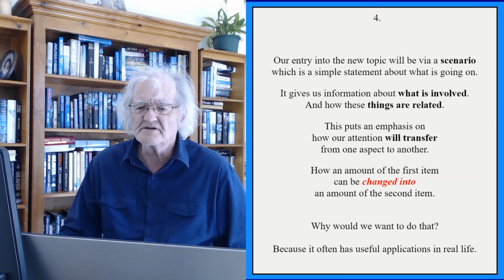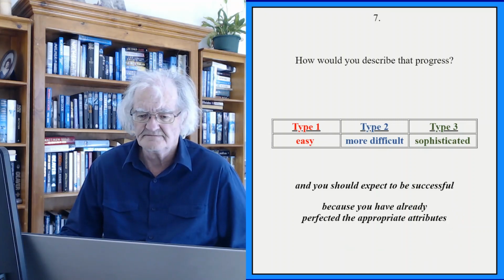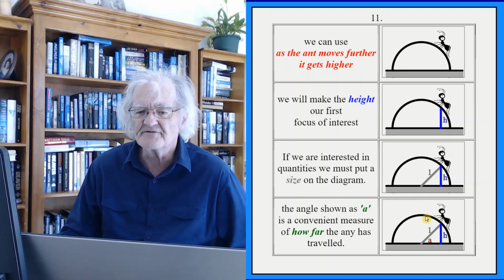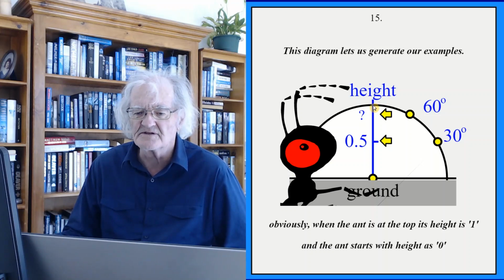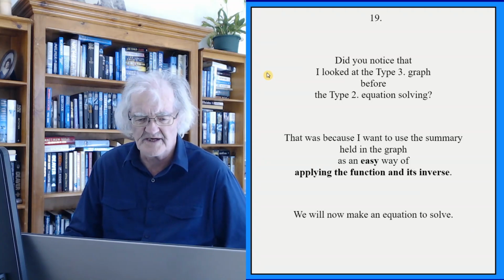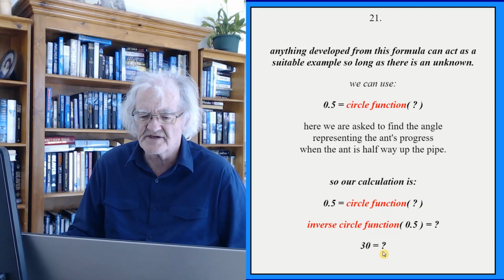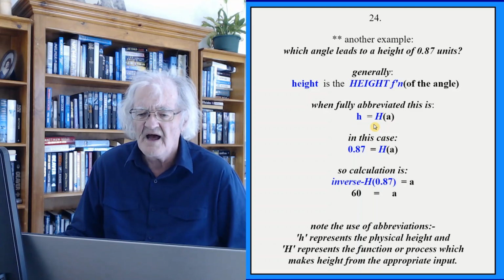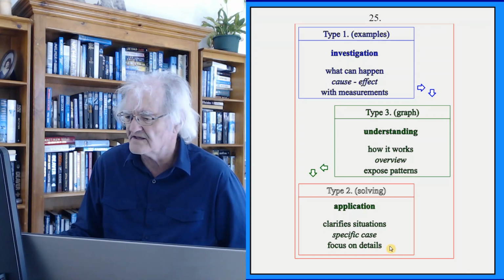Math Lite Academy - lesson 16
This lesson completes the introductory portion of the 'Maths Lite" program.  It investigates a new, and very difficult, situation to ensure that you have all the ideas under control.

The next section of the course will apply our techniques to the more advanced part of mathematics called problem solving.